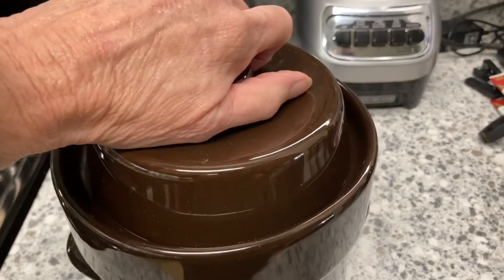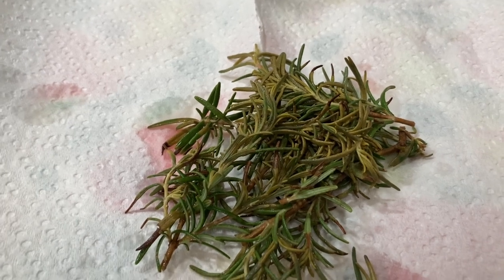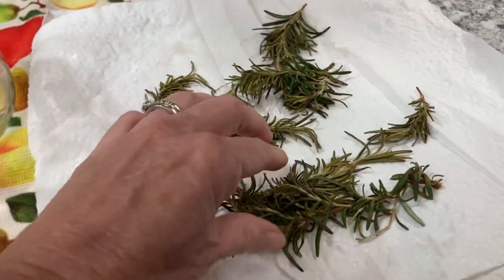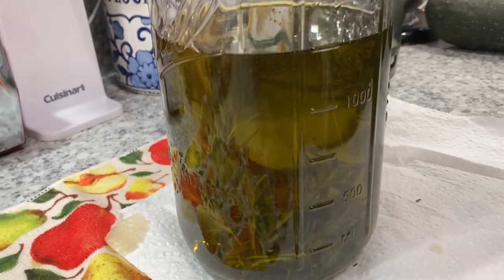Make Herb Infused Olive Oil SAFELY! Family will love you!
Make infused olive oils safely! Shelf stable!